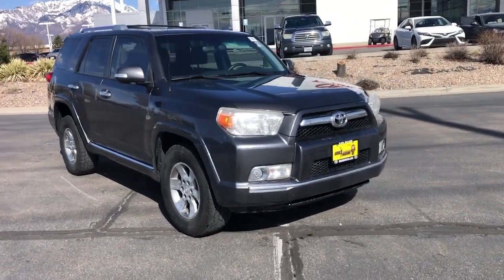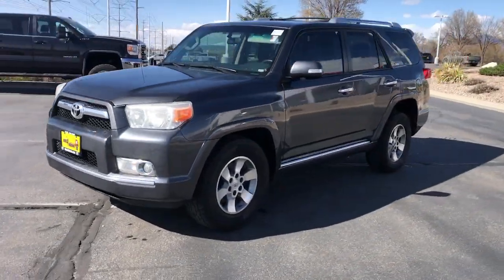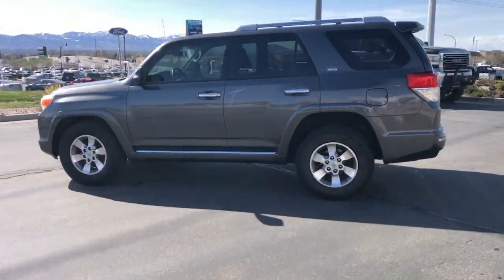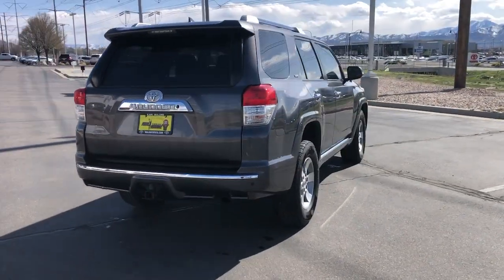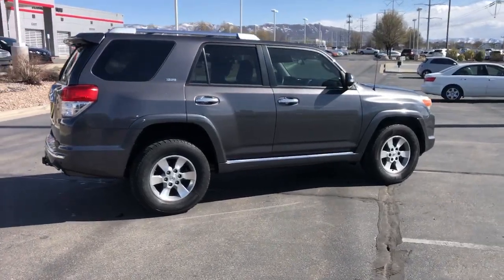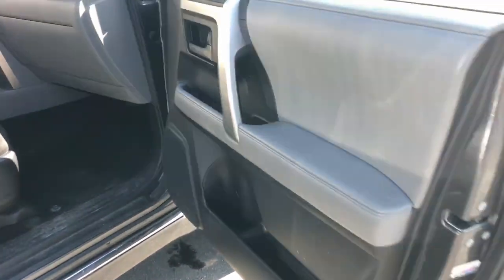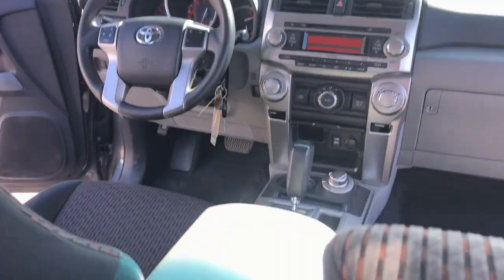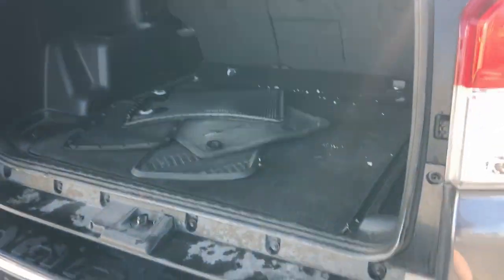2013 Toyota 4Runner Draper, Sandy, South Jordan, Riverton, Salt Lake City 67082A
Magnetic Gray Metallic Used 2013 Toyota 4Runner SR5 available in 11453 Lone Peak Parkway, Draper, Utah at Karl Malone Toyota. Servicing the Draper, Sandy, South Jordan, Riverton, Salt Lake City, UT area.

2013 Toyota 4Runner SR5 Gray 4WD 4.0L V6 SMPI DOHC 5-Speed Automatic with OverdrivebrbrCARFAX One-Owner.brbr4WD 17 x 7.0 6-Spoke Alloy Wheels ABS brakes Alloy wheels Compass Electronic Stability Control Heated door mirrors Illuminated entry Low tire pressure warning Remote keyless entry Traction control.brbrbrCommunity - Service - ExperiencebrbrCome To See Our Specials!! See us on our Facebook page.brbrAwards:br * 2013 KBB.com Best Resale Value Awards * 2013 KBB.com Brand Image Awards